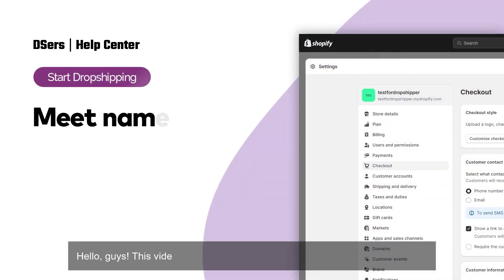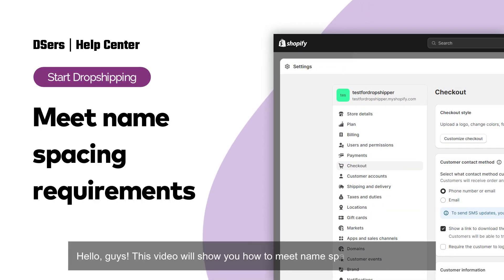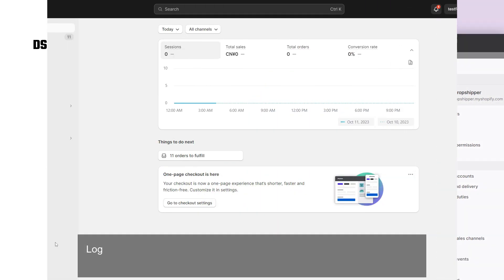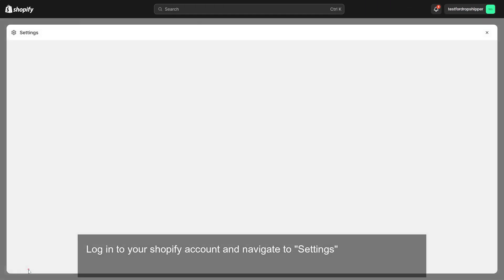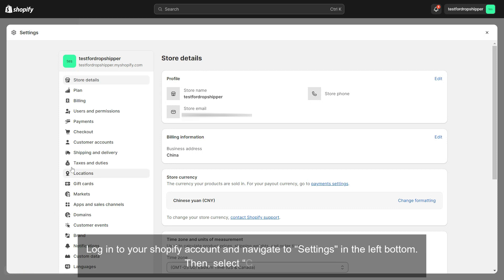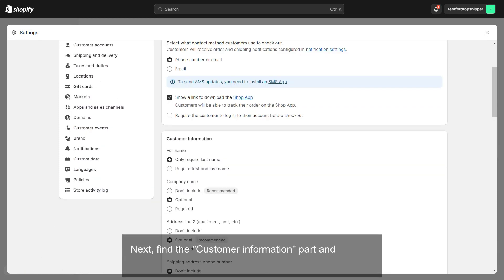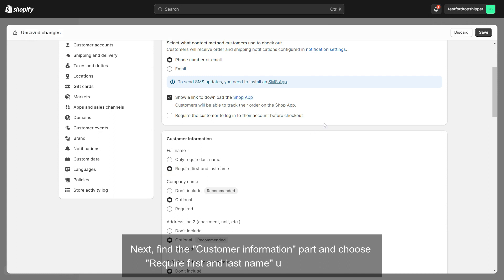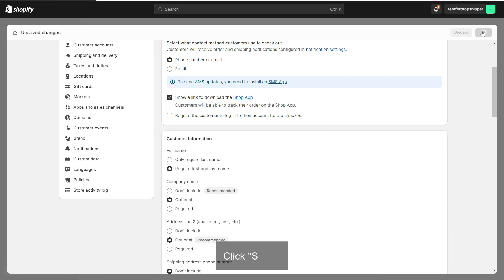Start Dropshipping - Meet name spacing requirements - Shopify - DSers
You will learn why and how you need to follow those specifications for specific countries to make you place orders to AliExpress without any problems.